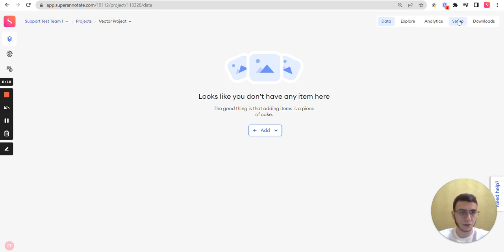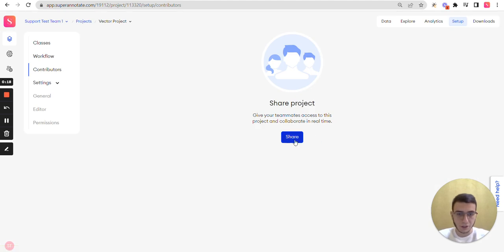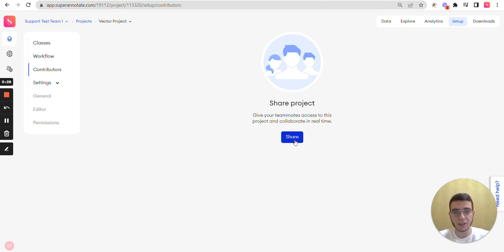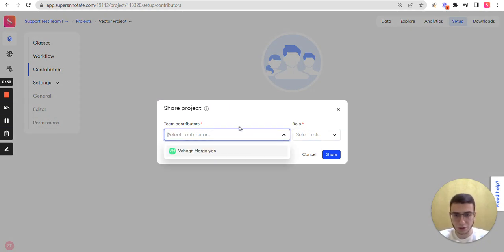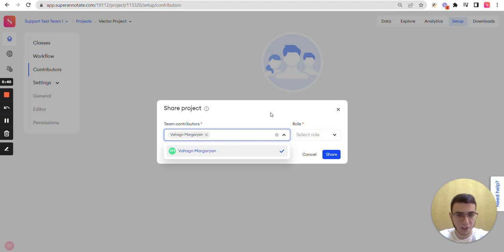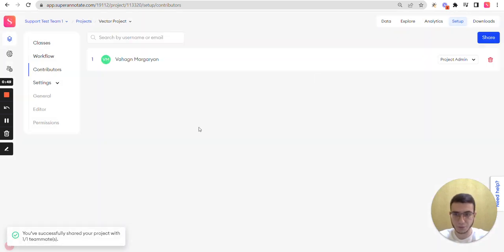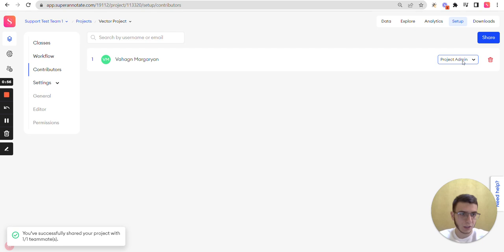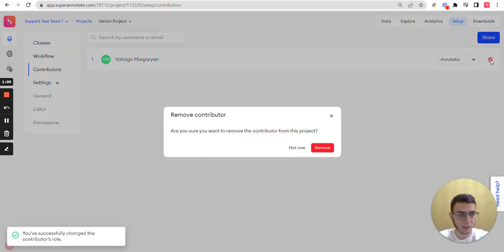Manage contributor roles on SuperAnnotate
This is an overview of the contributor's section on SuperAnnotate. Vahag from the Customer Experience team introduces contributor roles and shows how to set up contributors and how manage contributors.

This video is a part of “SuperAnnotate Hacks,” - a series of quick demo videos by the SuperAnnoate team introducing the platform, the features, and other solutions in more detail.